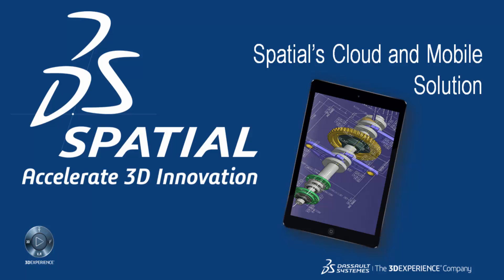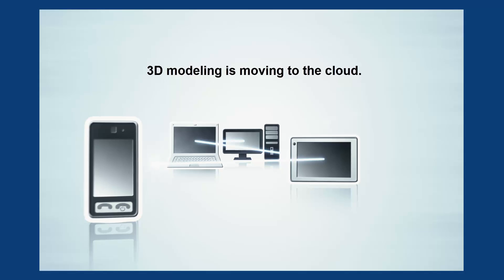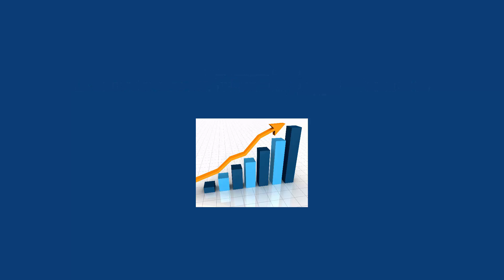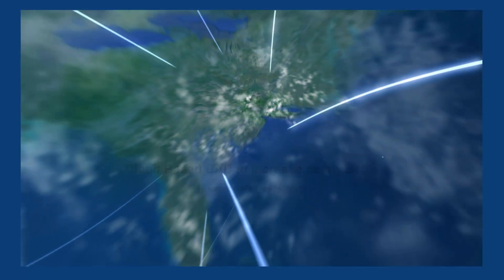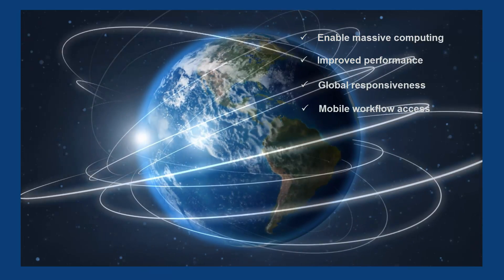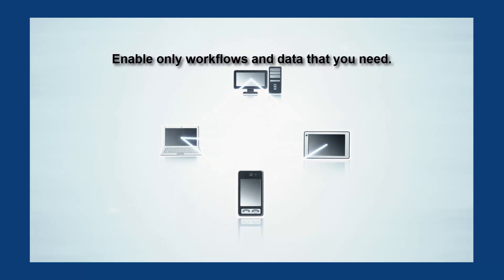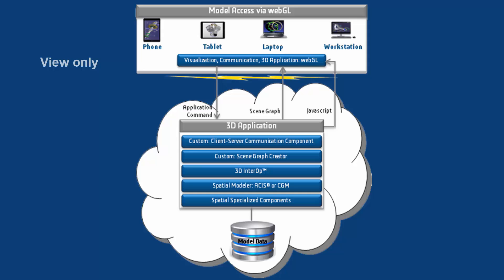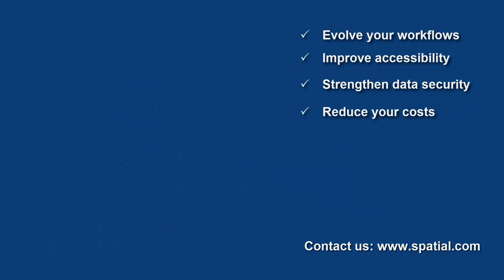Spatial Corp 3D Cloud and Mobile Solution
3D Modeling is moving to the cloud, and expecting mobile device access to workflow in order to improve accessibility, responsiveness and efficiency.